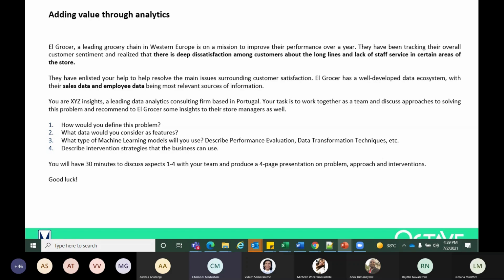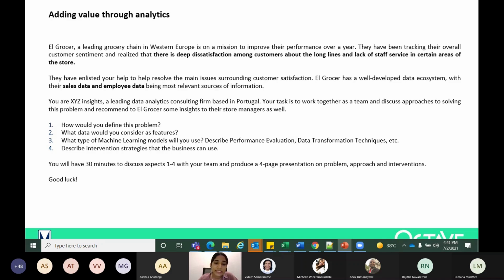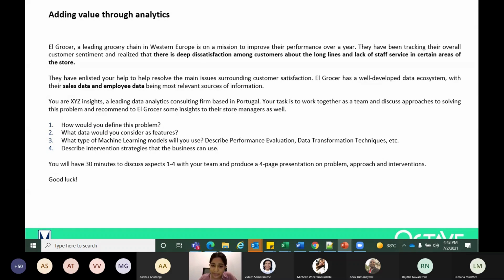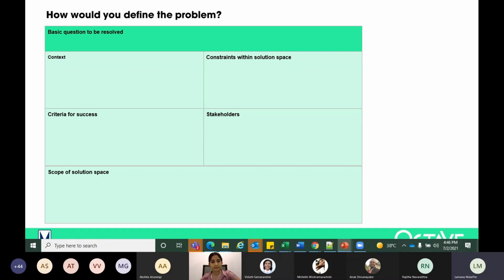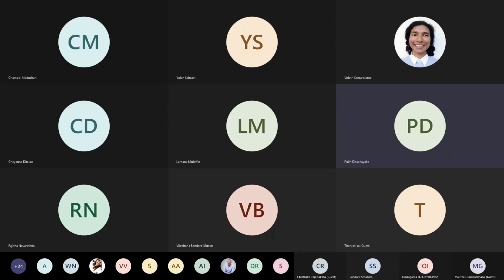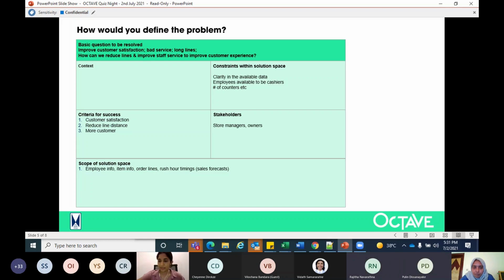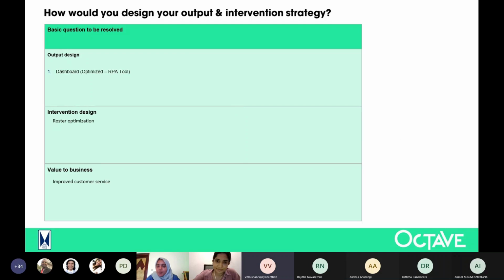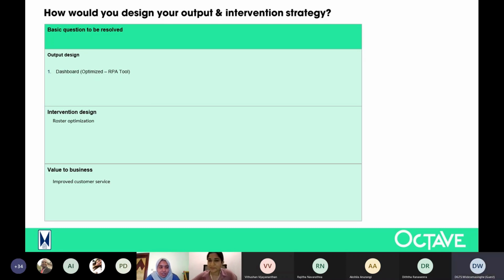OCTAVE Quiz Night - 2nd July 2021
OCTAVE, the John Keells Center of Excellence for Data and Advanced Analytics, conducted our second ‘OCTAVE Quiz Night’ under the theme of ‘Put on your Data Science Goggles’ for undergraduates from 6.00 PM to 7.00 PM on 5th March 2021 via Microsoft Teams. This fun and informative session was aimed at teaching how to solve a real-life Data and Advanced Analytics use case.